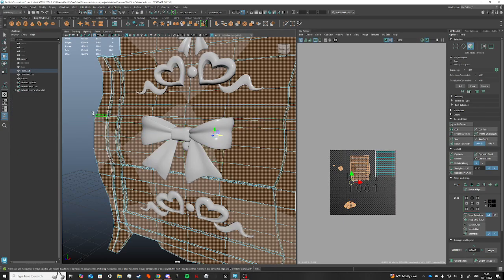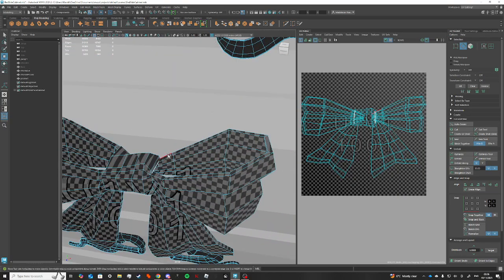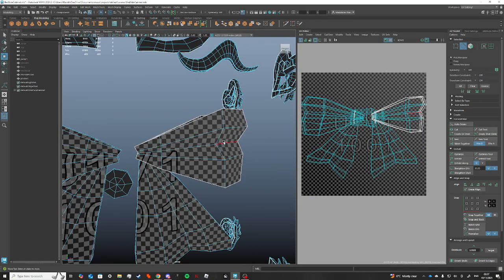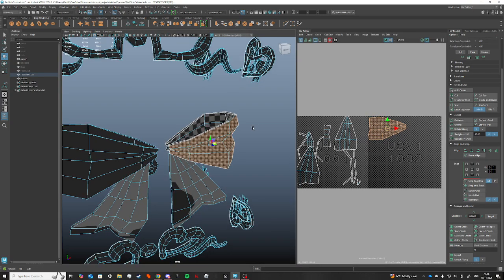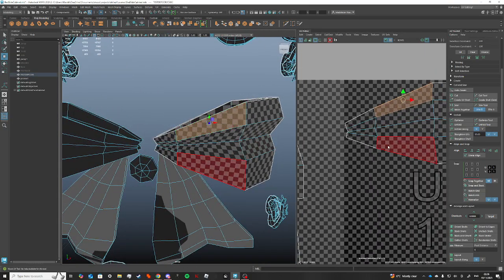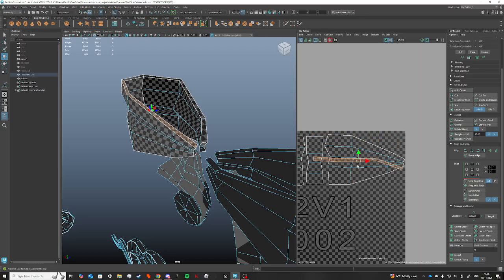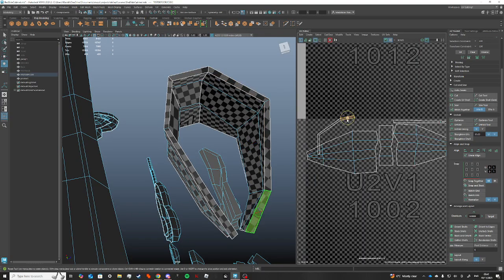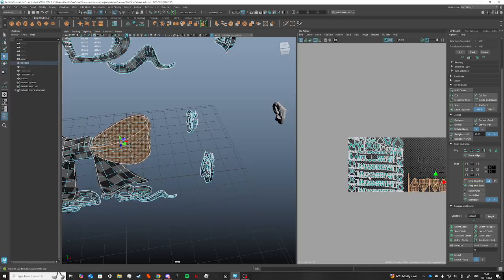UV Unwrapping decor for my team tutorial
aghhh